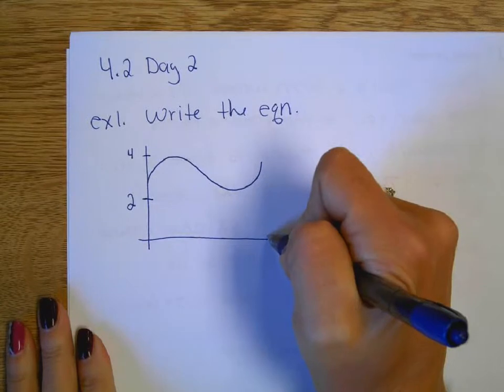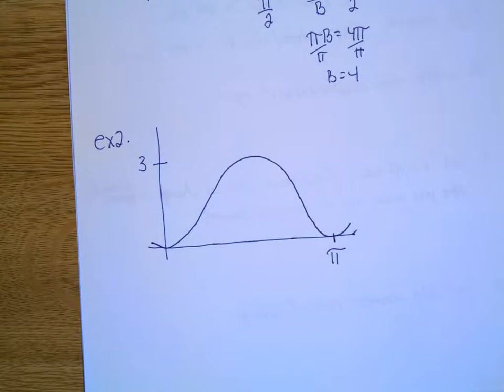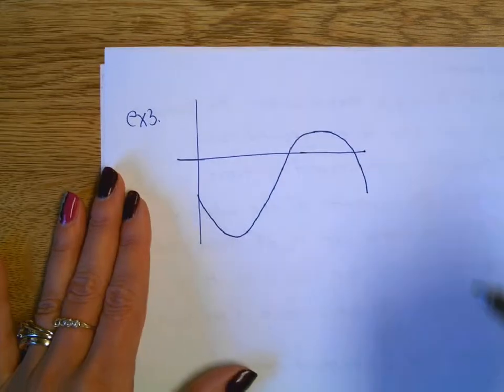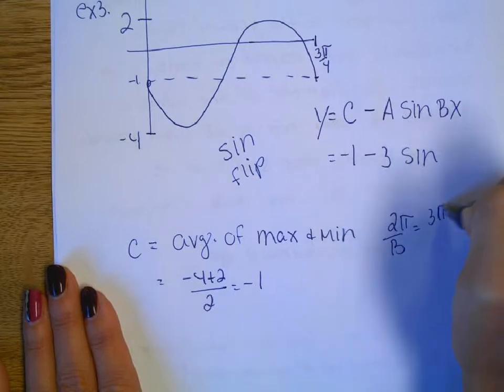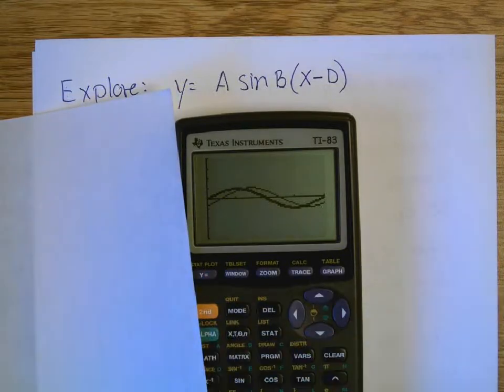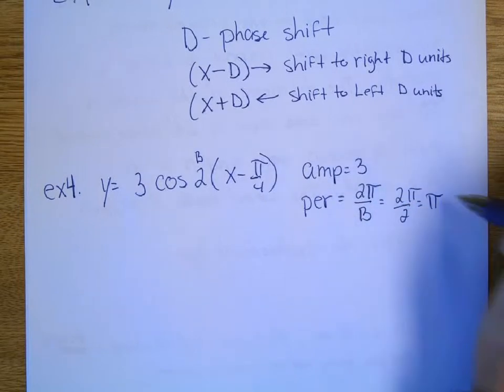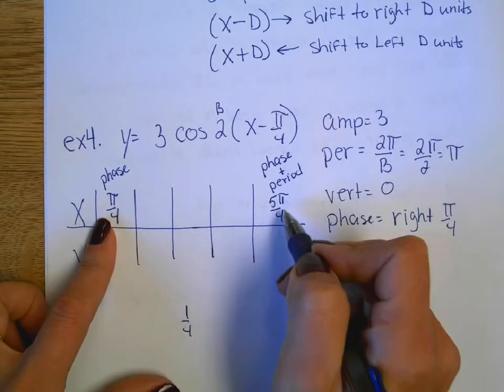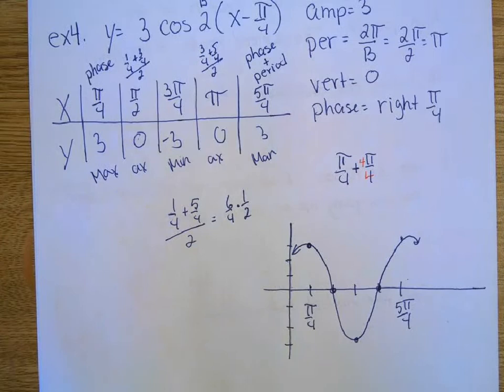T 4 2 day 2